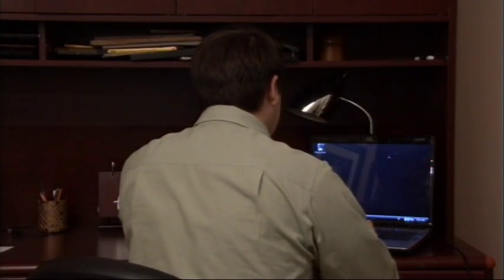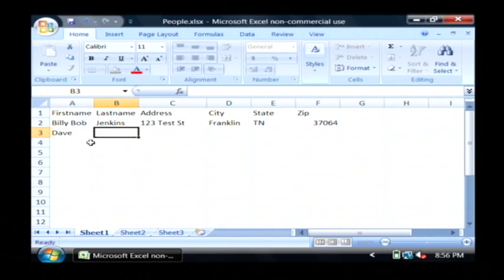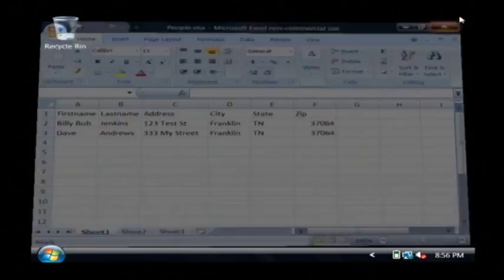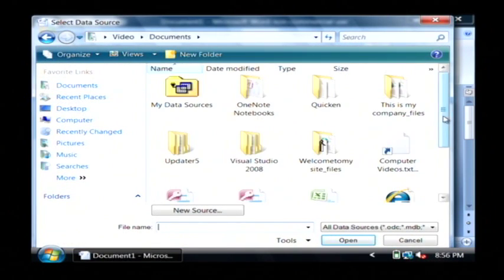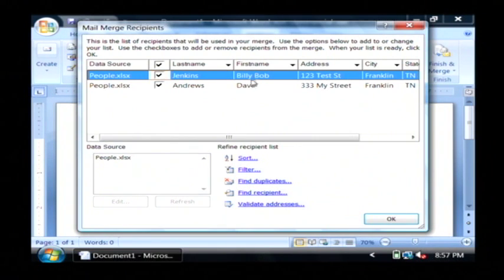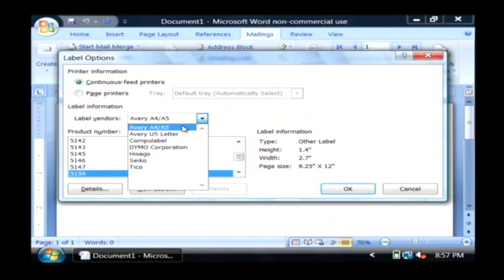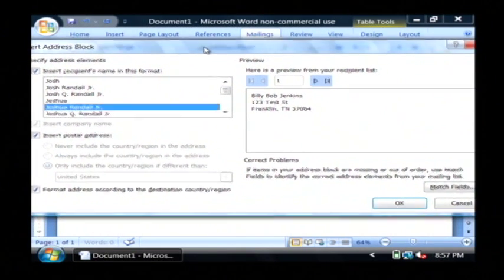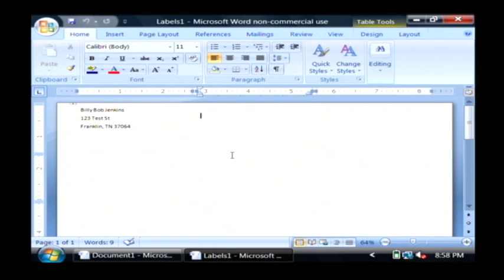Computer Training : How to Make Mailing Label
Microsoft Excel can be used to make mailing labels by implementing a Microsoft Word mail merge. Learn about using "Mailings" and an "Existing List" from an Excel spreadsheet to make mailing labels with help from a software developer in this free video on Microsoft Excel.